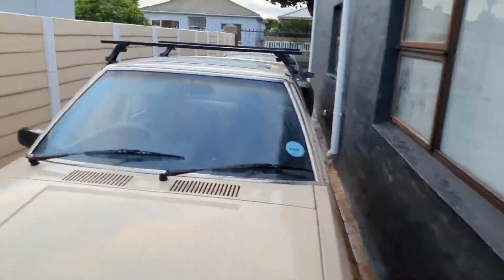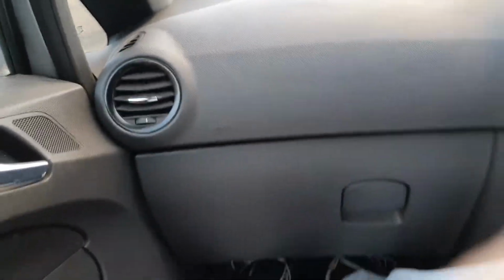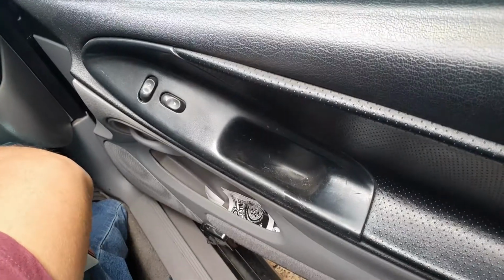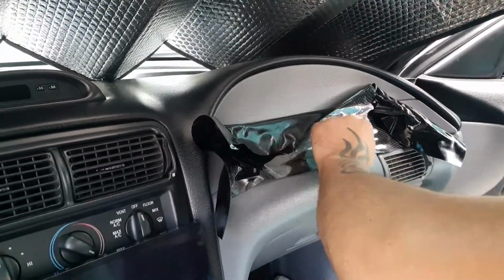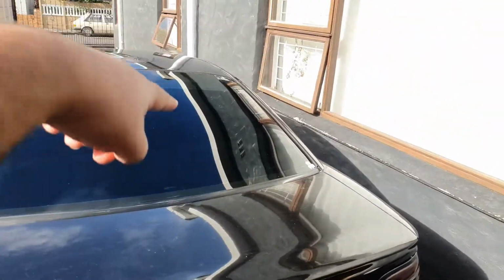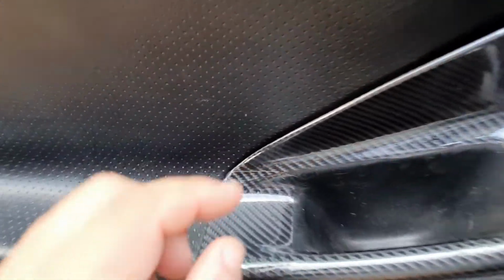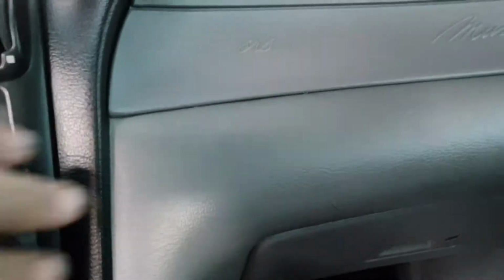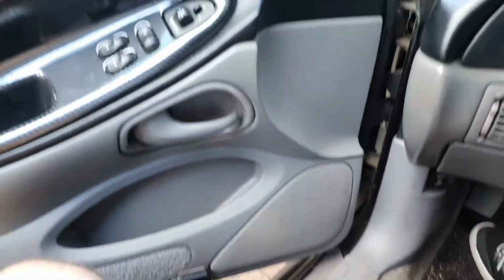Wrapping The Reaper. Carbon Fibre Wrap.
I have always wanted to wrap The Reaper, but not the whole car just some interior and exterior pieces to break the black. I am keeping the car black anyway and he will get repainted or fully wrap eventually.

Now in no way are we professionals and this was just a little DIY project to see what it will look like and I kinda like the outcome. I will at some stage have it done properly.